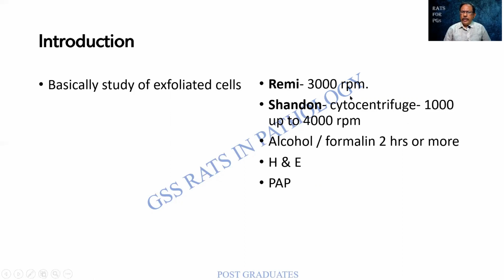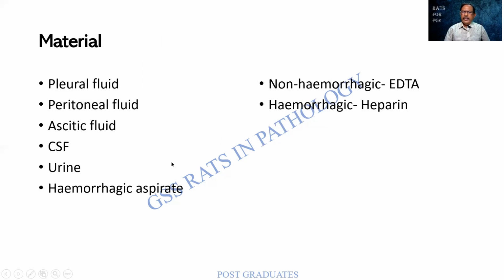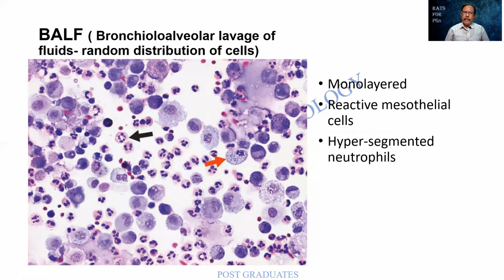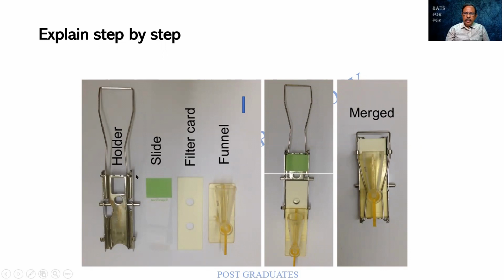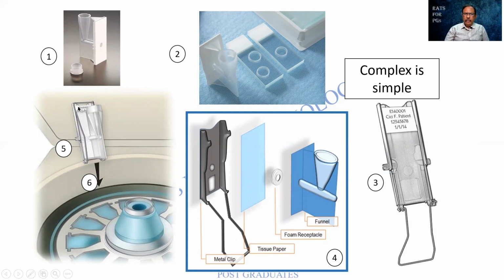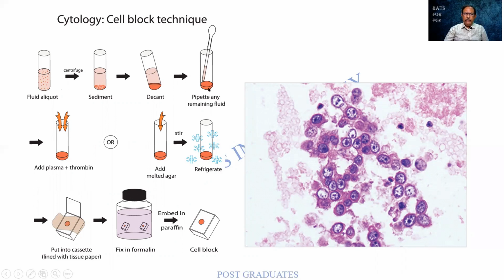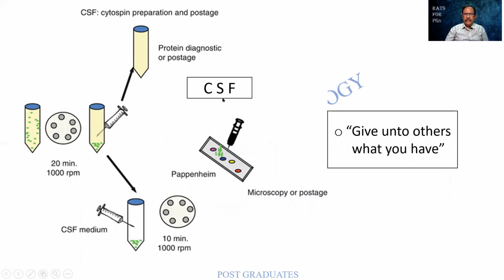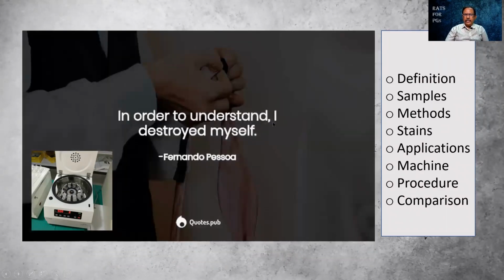Cytospin | Cell block | PG | MD Pathology | techniques RATS | SRM | Dr GSS | University questions!!